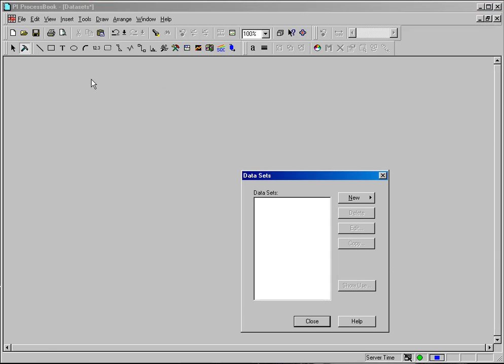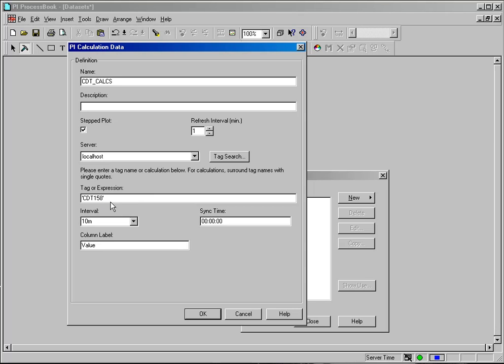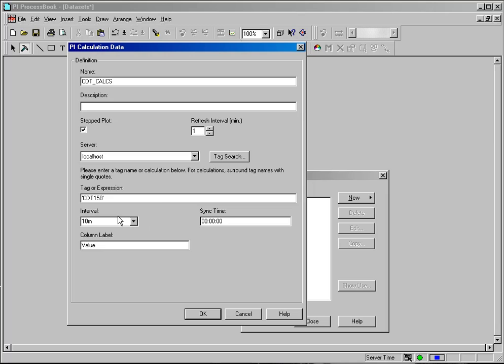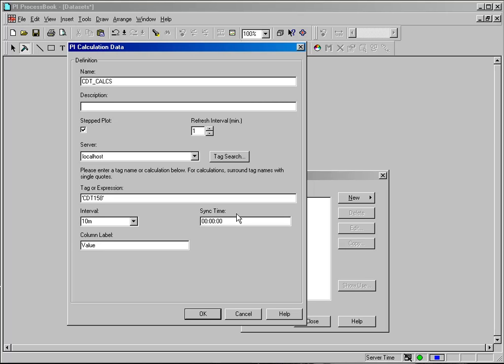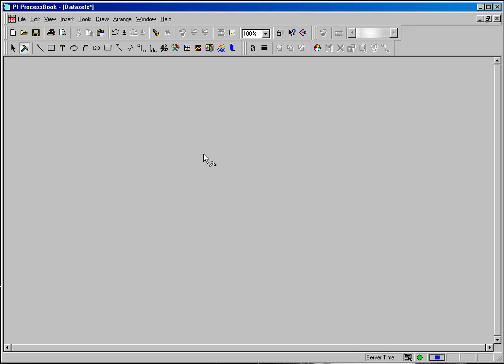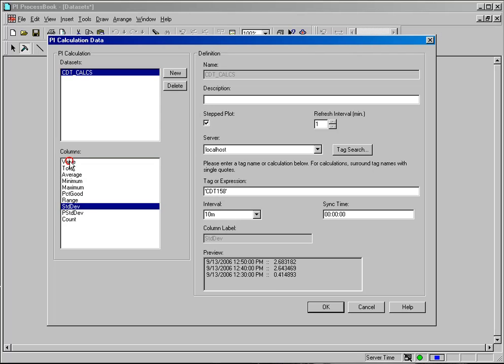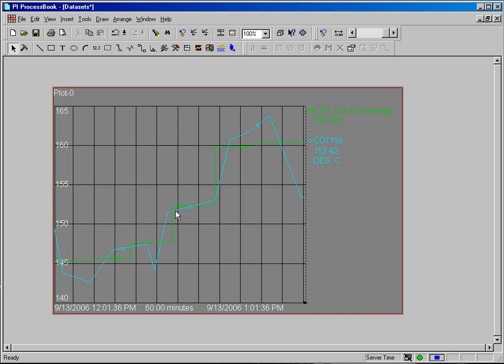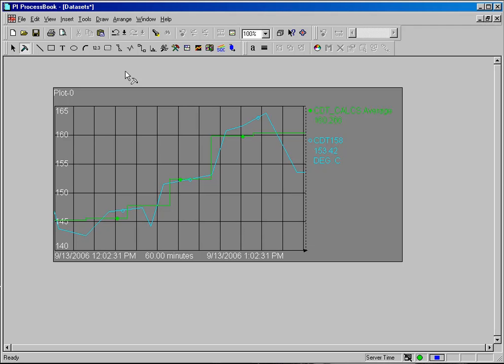OSIsoft: PI calculation datasets in PI ProcessBook. v3.0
PI calculation datasets can be created in PI ProcessBook and then displayed on a trend, value, or bar graph. Using a dataset created with calculated data is as easy as selecting a tag and then choosing the type of aggregated data to display along with things such as the interval of the calculation and whether or not to display the data as a stair-step plot.

you can see where this video is in the sequence of videos on this topic.